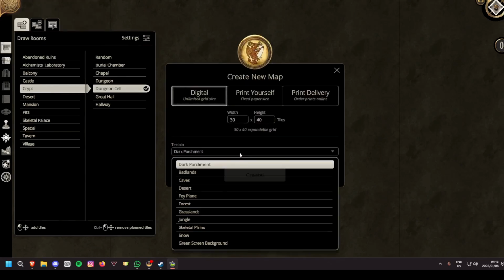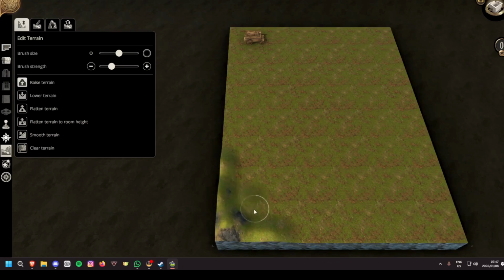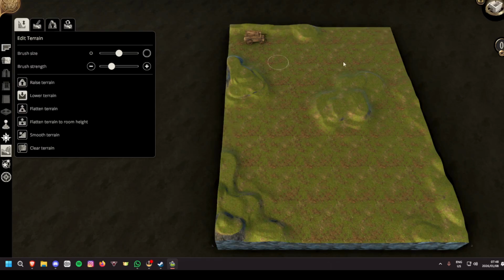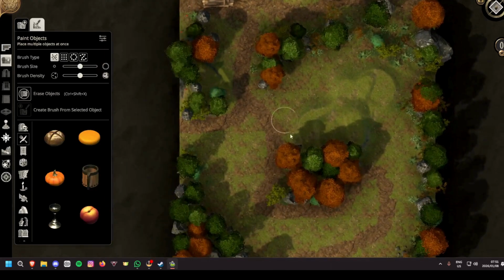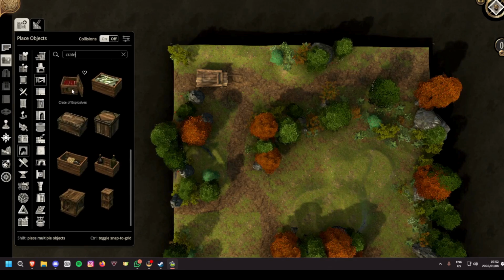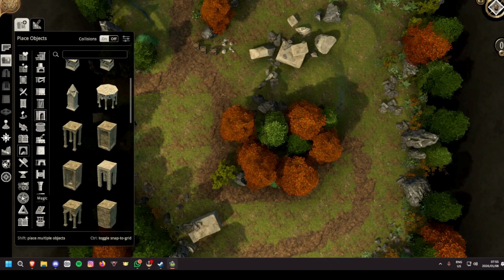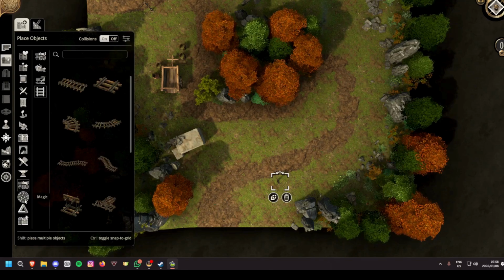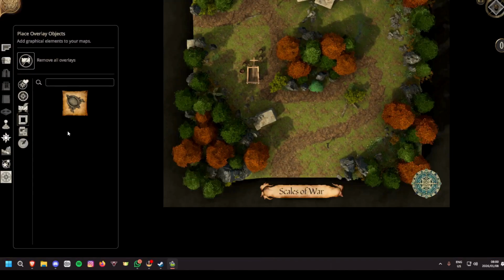Dragonlance Scales of War Battle Map | D&D Map Made in Dungeon Alchemist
In this video, I create a Dragonlance: Scales of War battle map using Dungeon Alchemist, designed for Dungeons & Dragons campaigns and virtual tabletop play.

This D&D battle map is inspired by the Scales of War era of Dragonlance and is perfect for epic encounters, dragon battles, and high-stakes combat scenarios. I walk through my map-making process and show how I bring a classic Dragonlance D&D map to life.